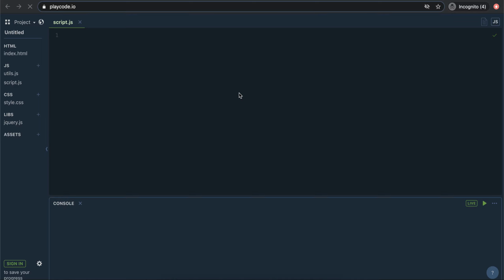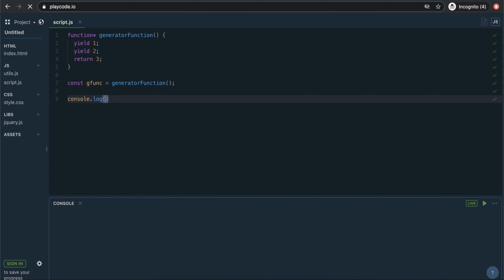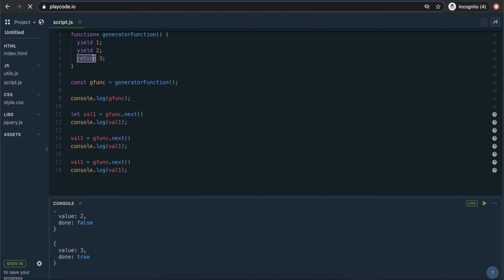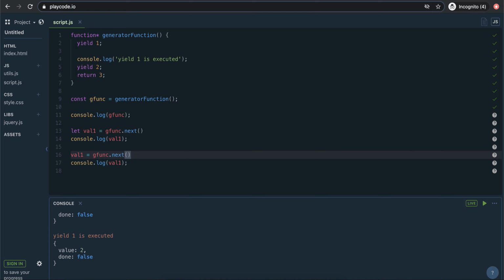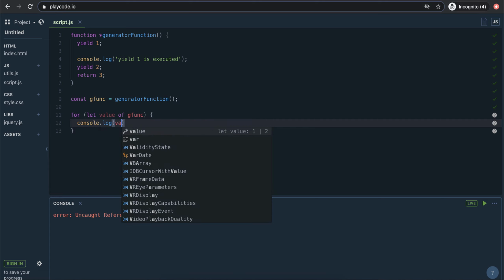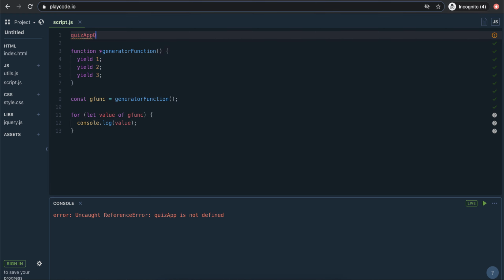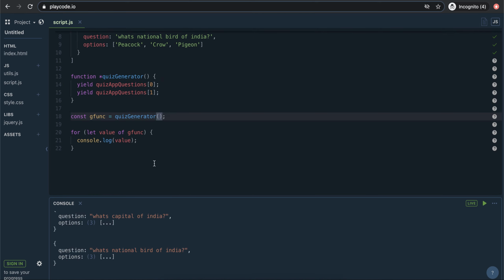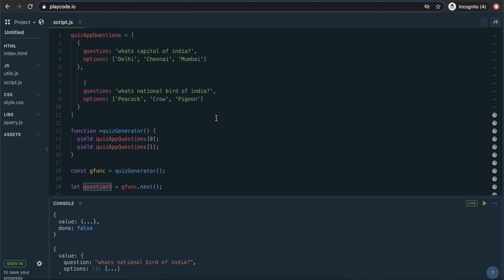Generators In javascript (How to use and real world application)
I keep making new javascript videos